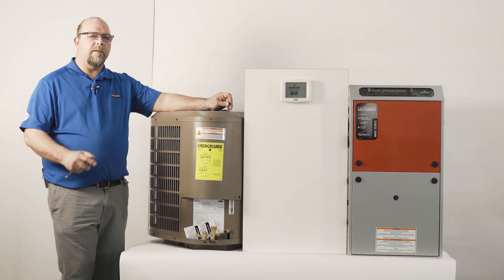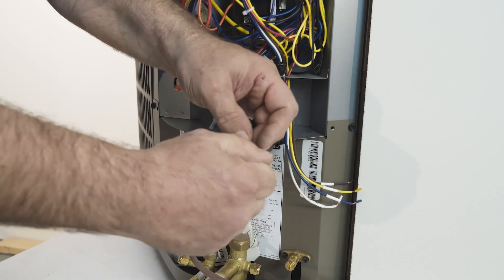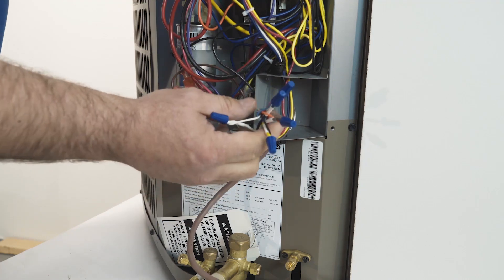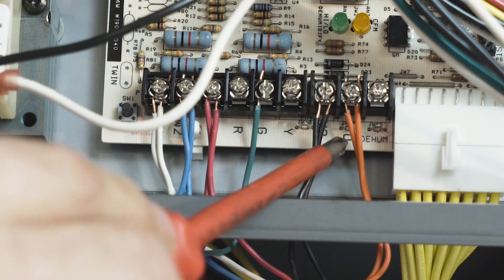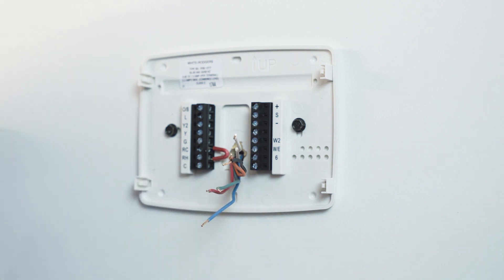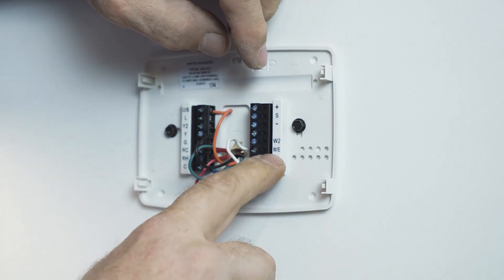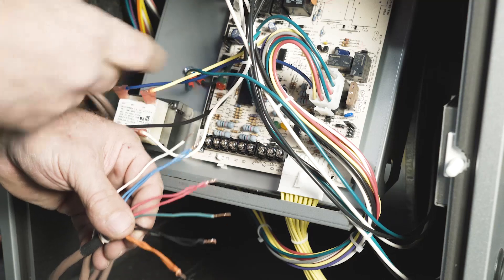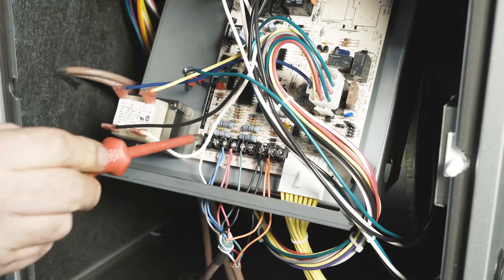Napoleon Heat Pump Wiring to Furnace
How to wire the Napoleon Heat Pump to a Napoleon two-stage gas Furnace. This video will describe in detail the process for wiring, please ensure to have your manual with you when preforming the wiring. For more information about Napoleon's HVAC division an the products available please visit our